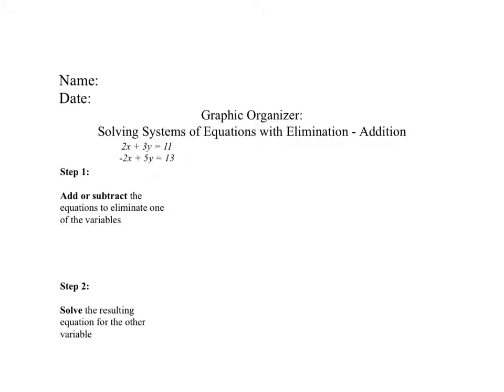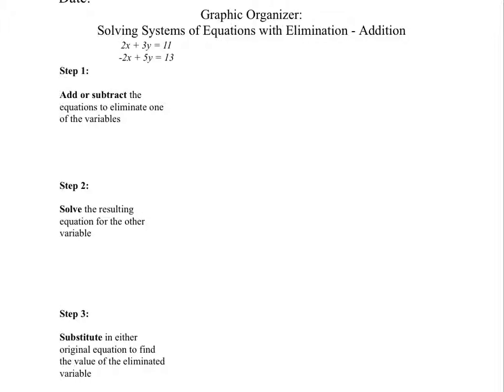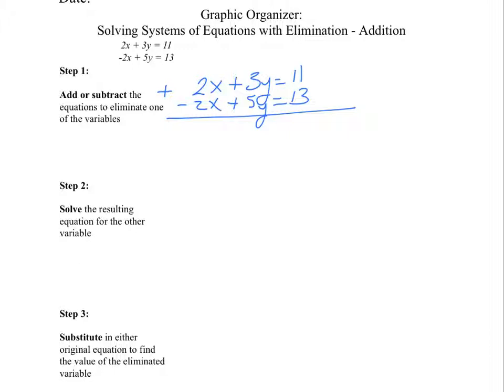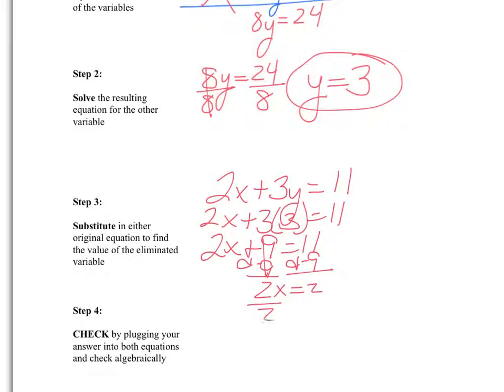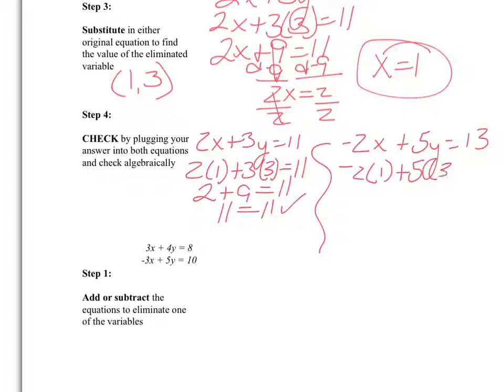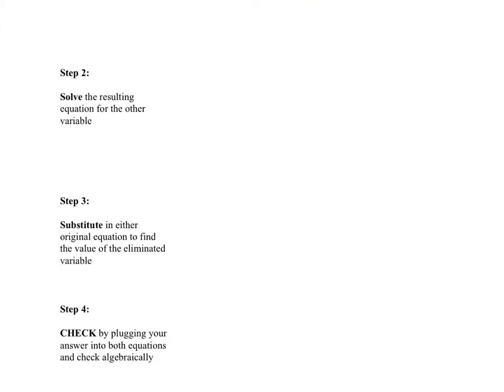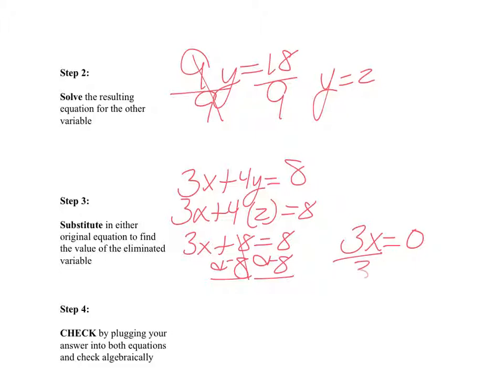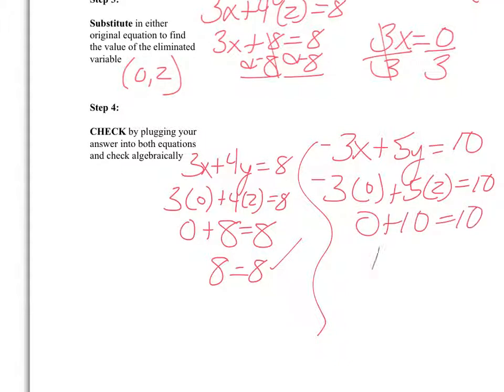Solving Linear Systems using Elimination with Addition